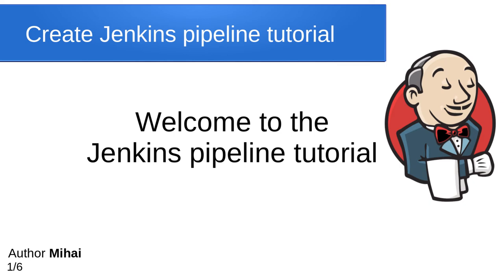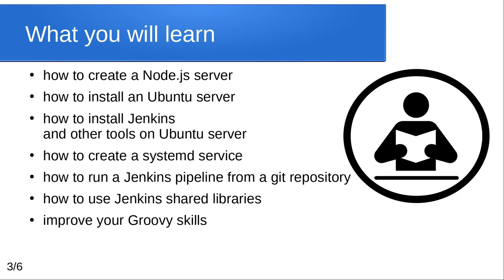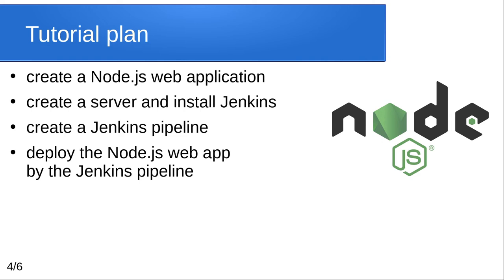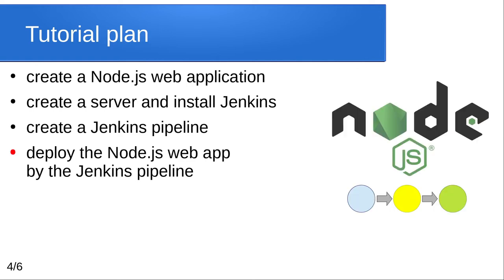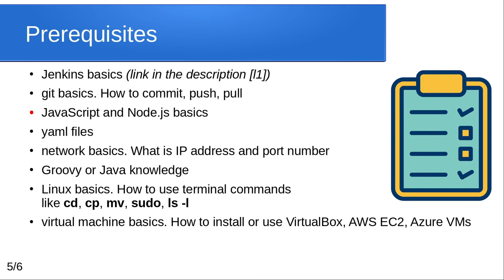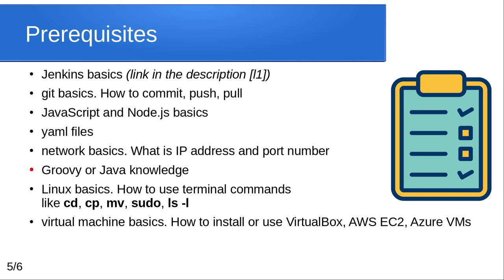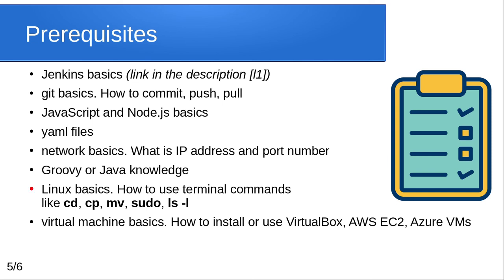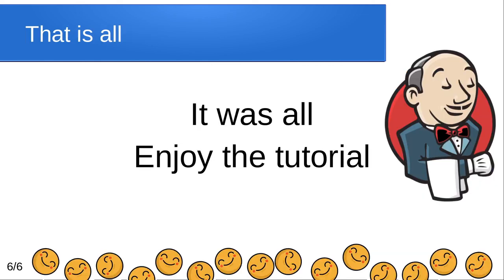Create Jenkins pipeline, part 1 | Intro | tutorial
Welcome to the Jenkins pipeline tutorial, part 1. This video is an intro.

Chapters:
  00:00 Welcome, Agenda
  00:15 What you will learn
  00:35 Tutorial plan
  01:02 Prerequisites

Special thanks to:
  • gimp
  • kdenlive
  • LibreOffice
  • obs